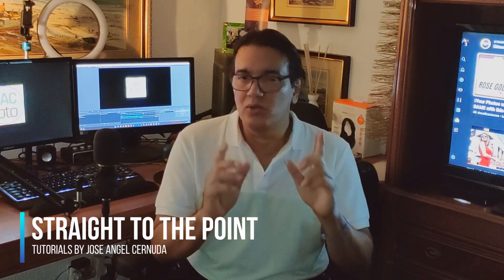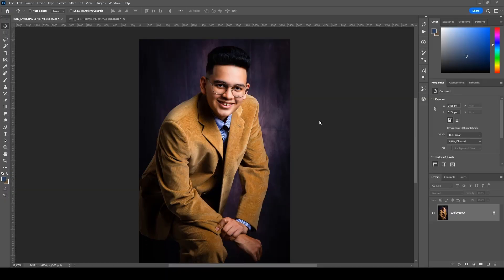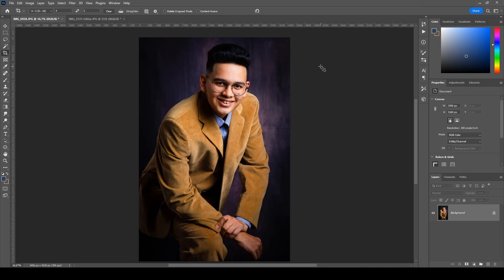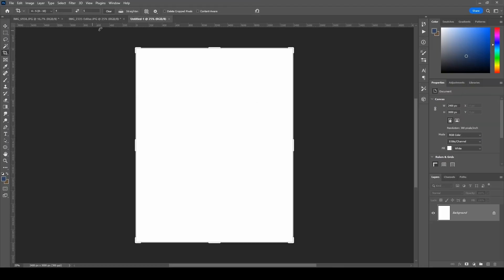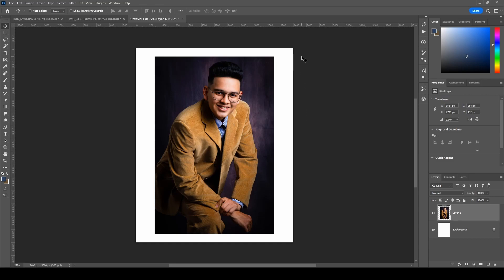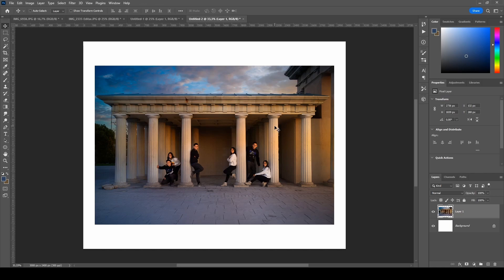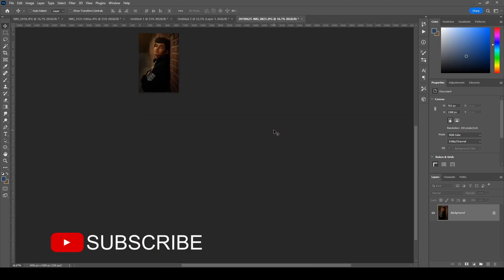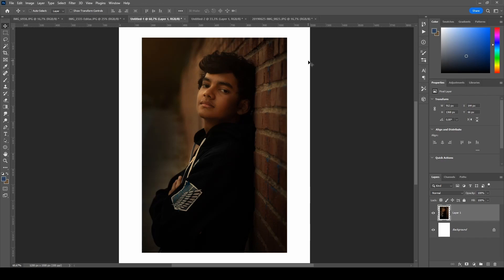🛑STOP CROPPING Your Photos for 8 x10 PRINTING | Try this HACK in Photoshop First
Hello Photonauts,  In this video I will show you how to adjust a photo to fit in an 8x10 photo paper in PHOTOSHOP.  ▷Do not crop until you watch this tutorial.

My channel is about Photography and photo editing Tutorials. I cover lots of cool stuff such as quick edits, photo retouching and photography Tips